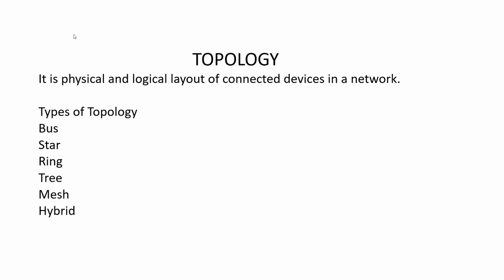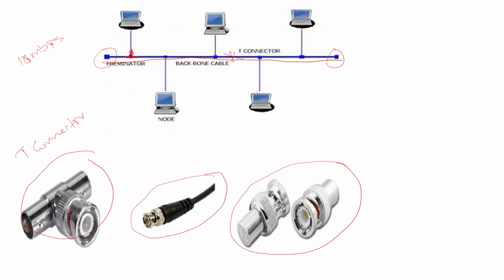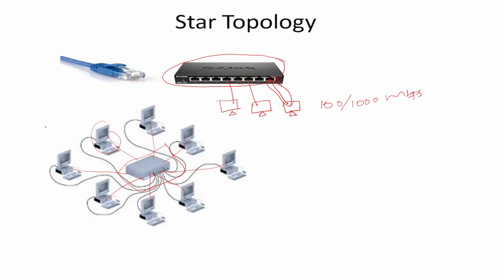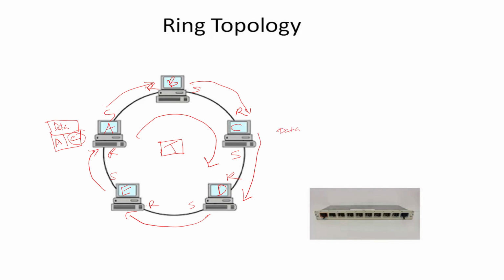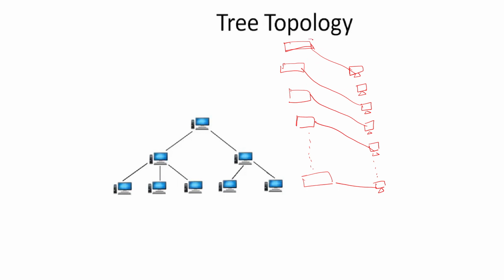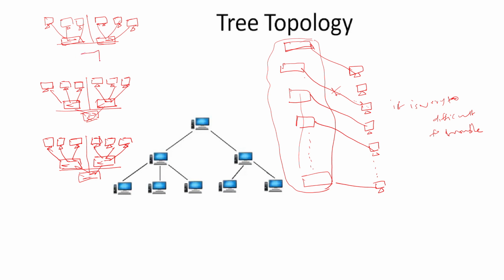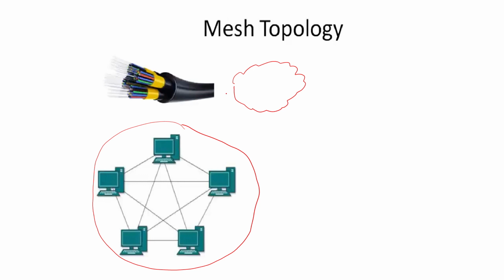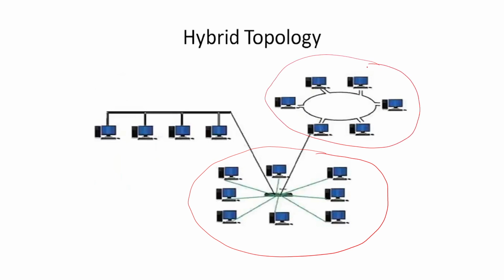Different Types of Topologies